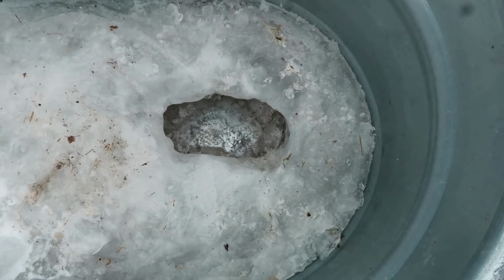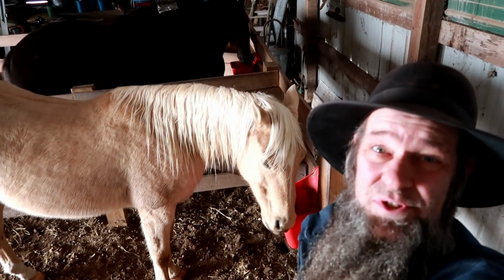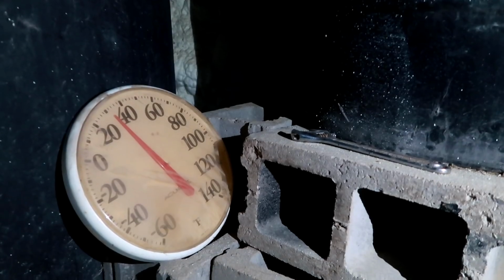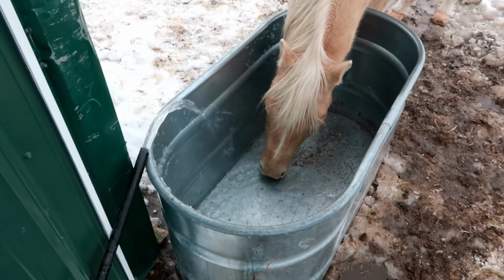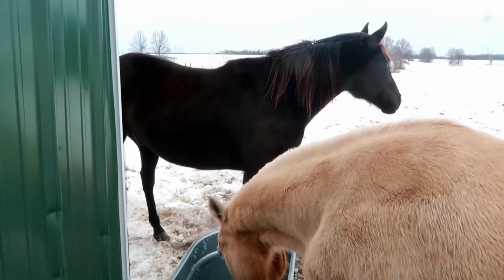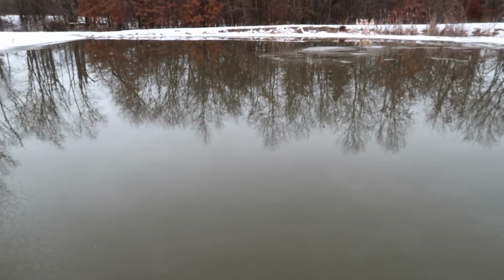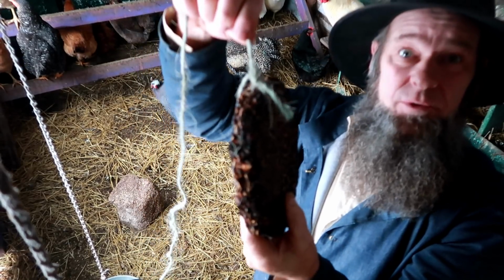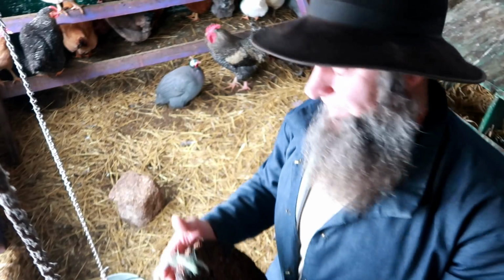THIS turned out GREAT! back yard chicken treat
This turned out GREAT! Chicken treat made from scratch on our HOMESTEAD. Doug and Stacy live OFF GRID and grow and harvest most of their own food. Making food from scratch and animal feed as well =)